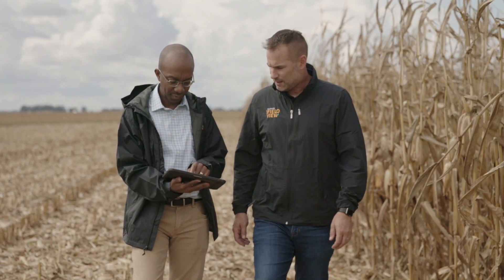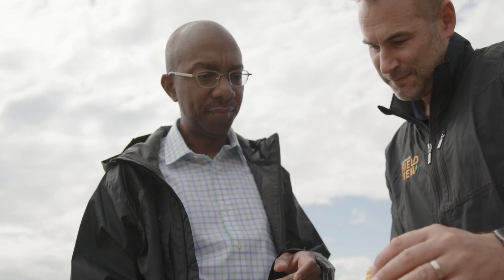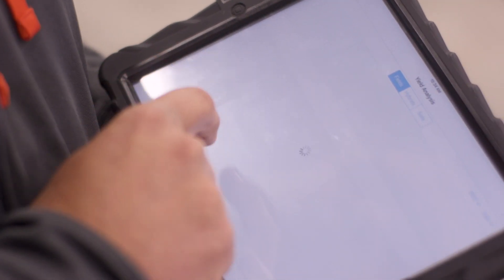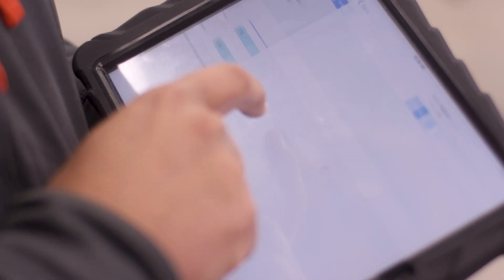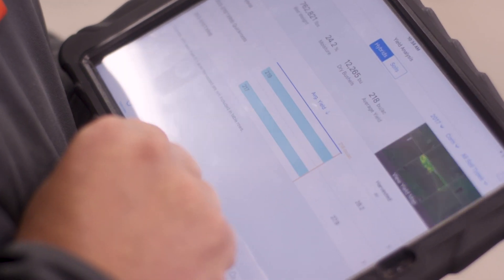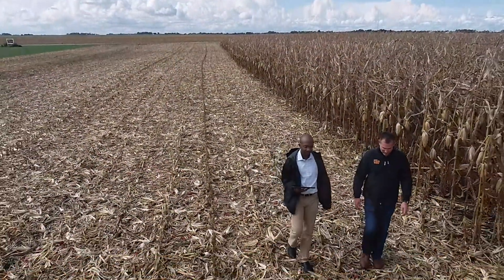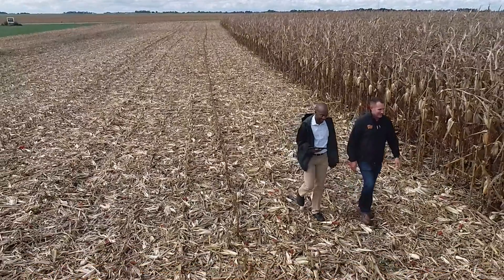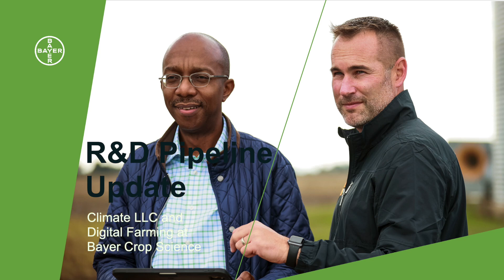Digital Farming Pipeline Update 2022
Every year, Bayer Crop Science provides a public update to its research pipeline, emphasizing a number of key areas of emphasis where great strides in agricultural innovation are being made. Jeremy Williams, Head of Climate LLC and Digital Farming at Bayer Crop Science, sat down with Tom Eickhoff, Chief Science Officer for Climate LLC, for a short conversation about our own areas of research and where we’re delivering new value to farmers and society at large.